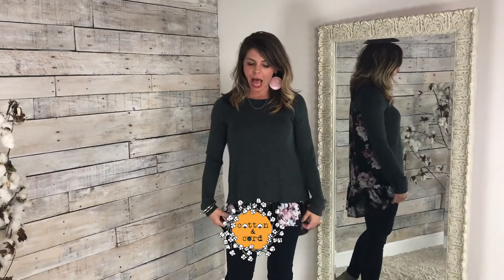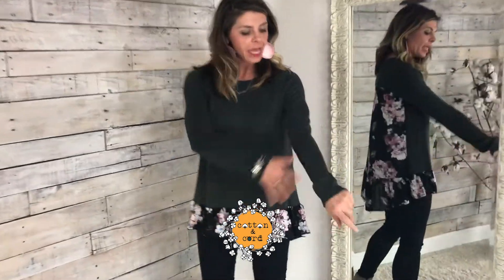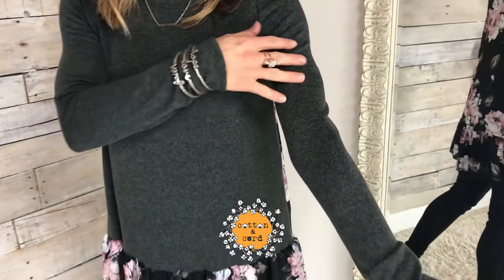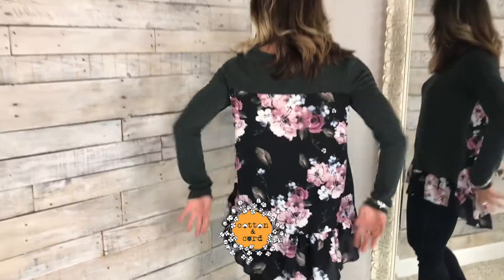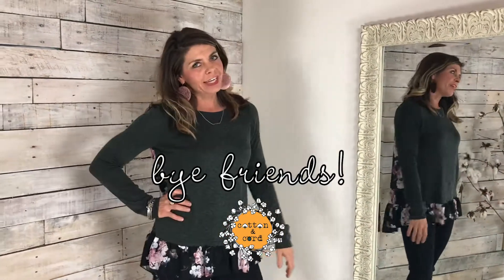C&C hibiscus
to buy the look!